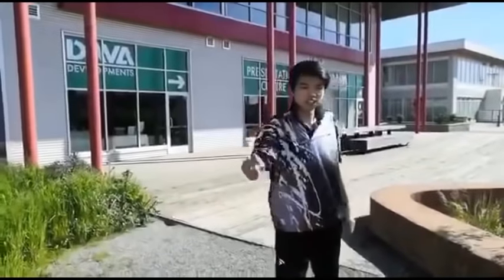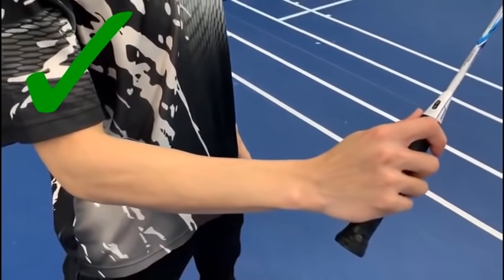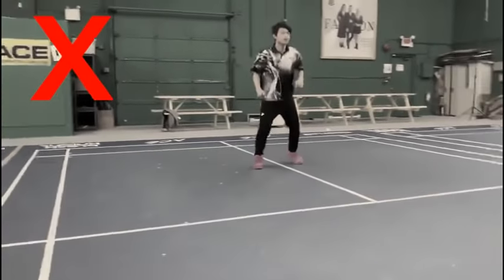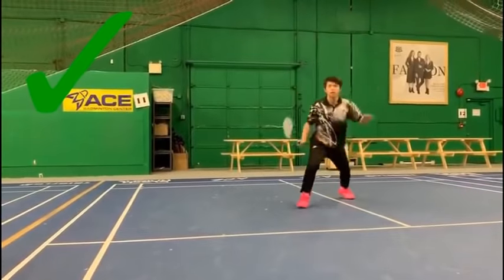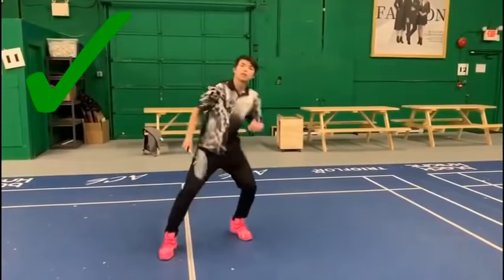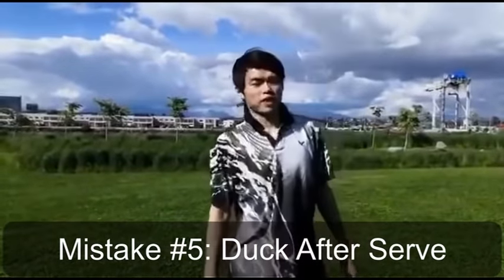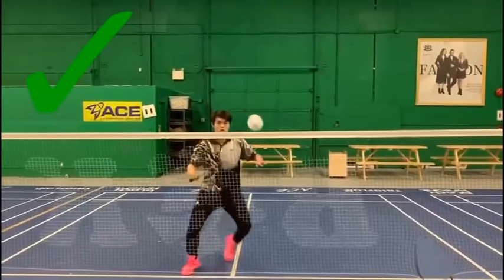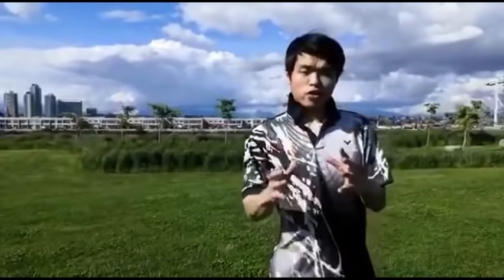TOP 5 MISTAKES to Avoid in Badminton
TOP 5 MISTAKES BEGINNER MAKE IN BADMINTON

Have you thought about why you stuck at the same skills level for long time?
Because of bad habit that limit you to move up the next level. In this video you will understand what common mistakes they players will make and check yourself to see if you have one of them or not. If you have, make sure try to practice properly motion and build up the new habit. How to fix it?

Al is former professional badminton athlete in Taiwan. He was on Taiwan national team and recruited in 2012 London Olympic Team member. In 20 years of his badminton career that now his mission is to deliver all his badminton knowledge to bring more people to their badminton skills into next level.

Now he is in Canada Vancouver to deliver badminton education to multi levels of players. He has been coaching over than 20000 + students in his 7 years of coaching.

He also teach school's teacher to design their badminton class and teach student in physical education. He was known the best community coach in British Columbia in 2019.